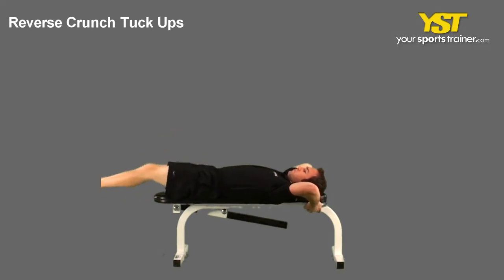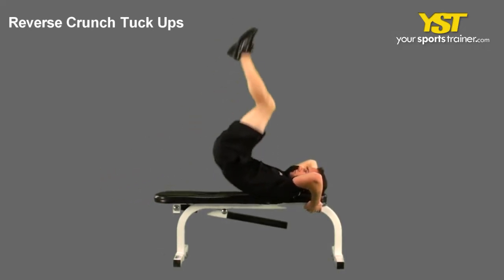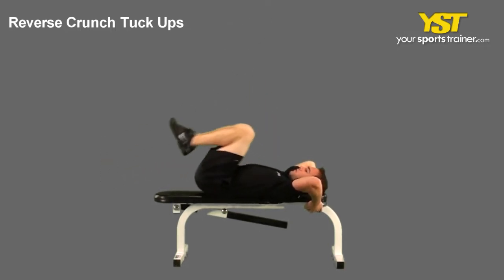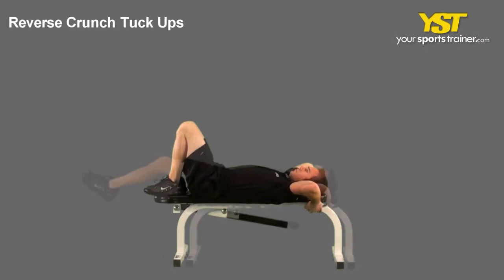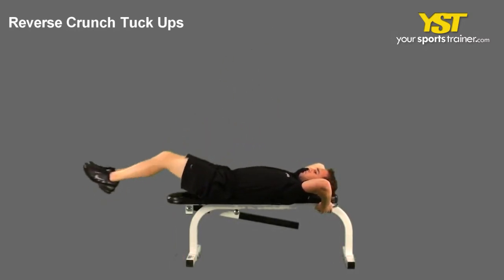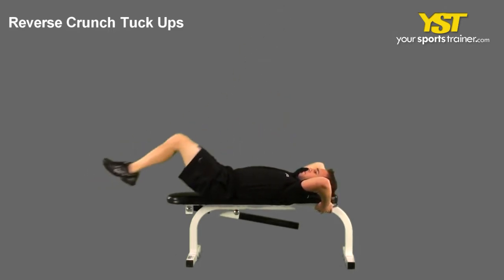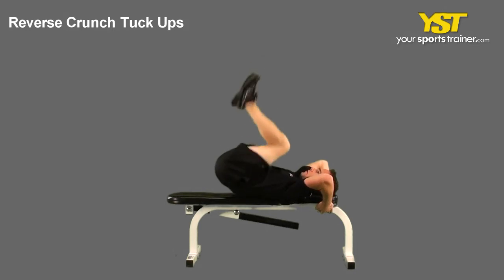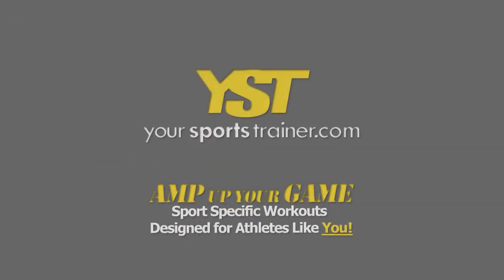Reverse Crunch Tuck Ups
Reverse Crunch Tuck Ups exercise -- YST shows video, description and images of the Reverse Crunch Tuck Ups exercise. Use this to achieve your workout goals as hockey fitness, MMA training, basketball workouts or football workouts.

Reverse Crunch Tuck Ups - This video shows the right way to carry out this exercise. The Reverse Crunch Tuck Ups is an exercise with a focus on strength and abdominal elements that works your lower abs muscle tissue. The skill-level is typically basic and utilizes the bench gear. This exercise focuses about the lowered portion of one's rectus abdominals. The following are directions to carry out this exercise. Along with your back lying on a bench, raise your legs straight within the air so your hips are bent 90 degrees. Hold a stable object behind you together with your hands. Tighten your abs and flex your buttock muscles together. Extend your legs towards the ceiling, lifting your hips off the bench. Reverse the motion to return to the starting position. With the YourSportsTrainer.com plan, other exercises may well be advised from our extensive exercise database. In case you've got any concerns, feedback and recommendations, we wish to hear from you. So please publish a comment. The Reverse Crunch Tuck Ups and many other workouts, and training plans, can be found on our internet site, YourSportsTrainer. com. Look for medical tips ahead of starting up a fresh fitness training plan.
Reverse Crunch Tuck Ups exercise - - 663